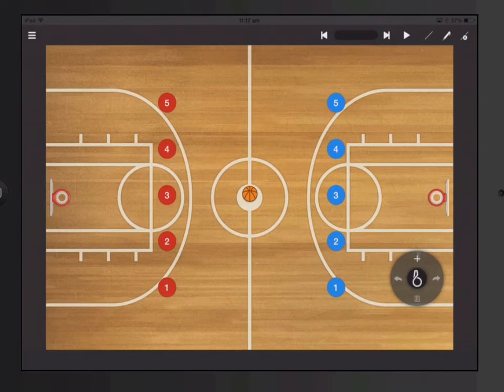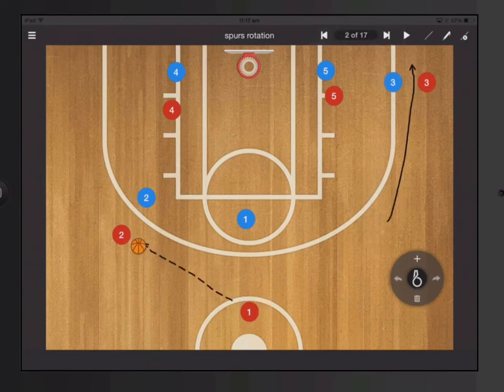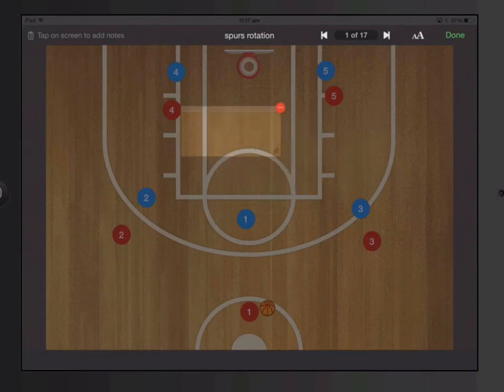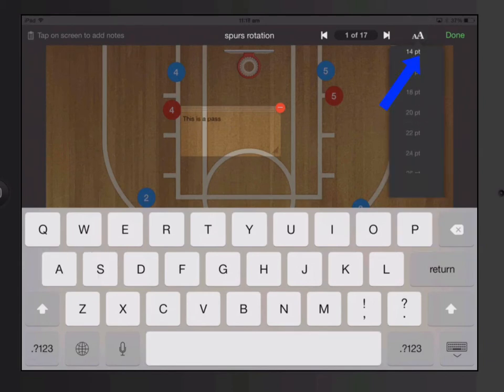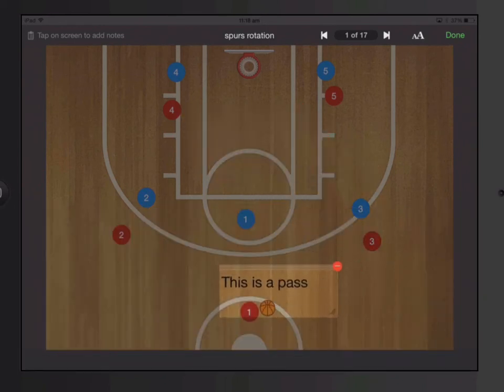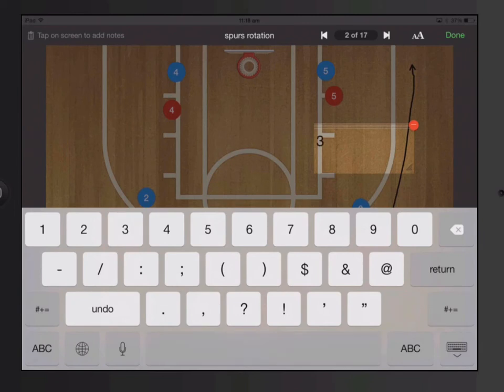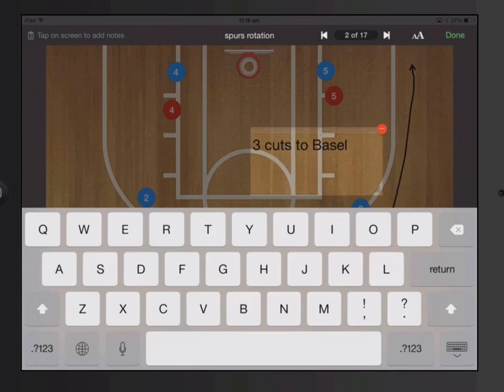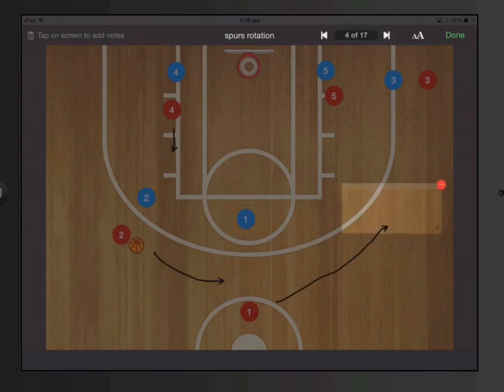How to add notes in Coachbase